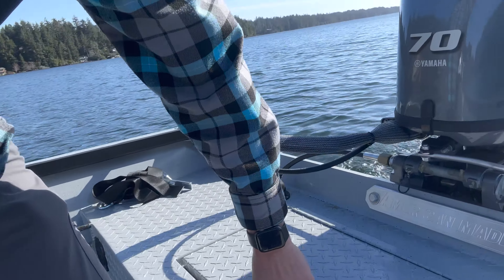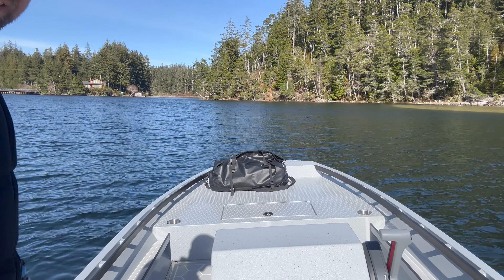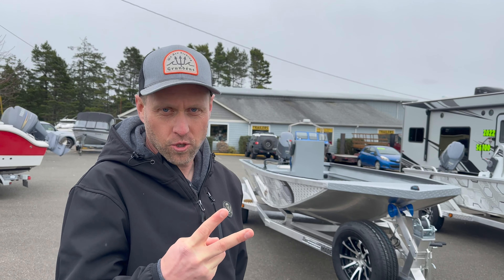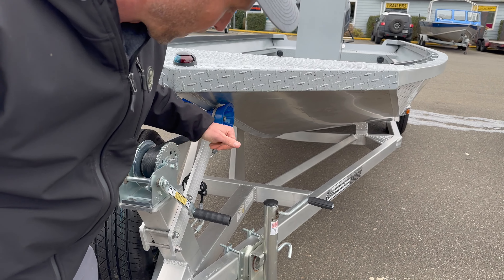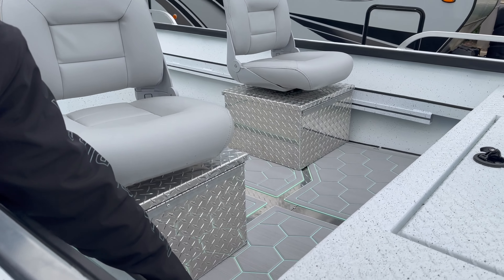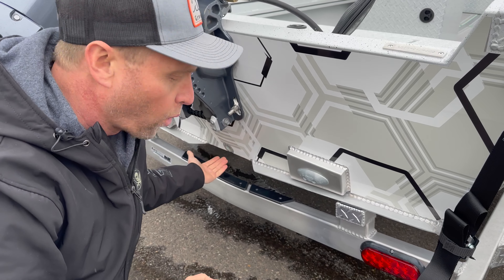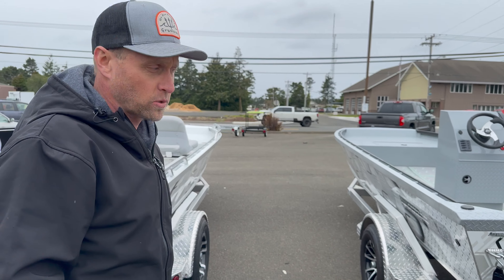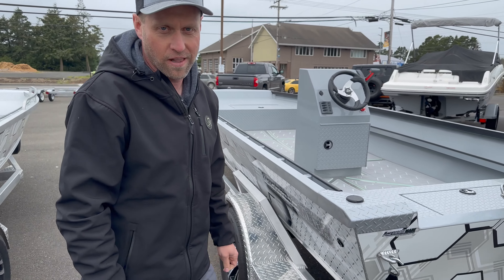(SOLD) 2023 American Made Open 18 Boats